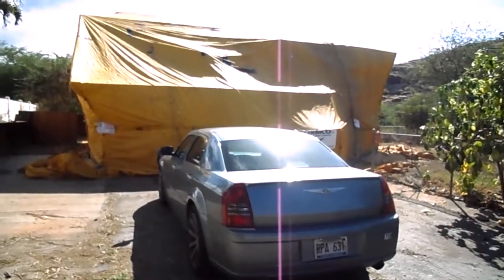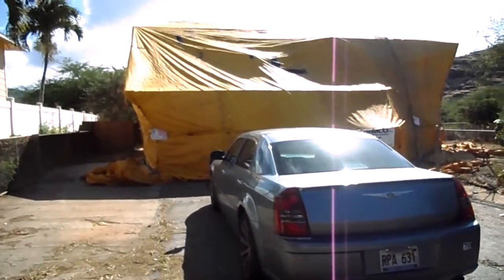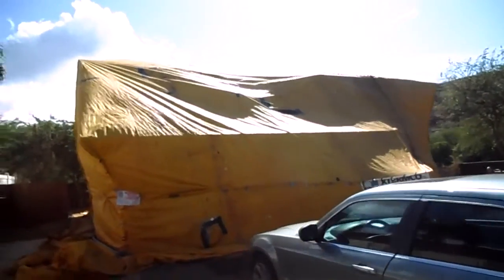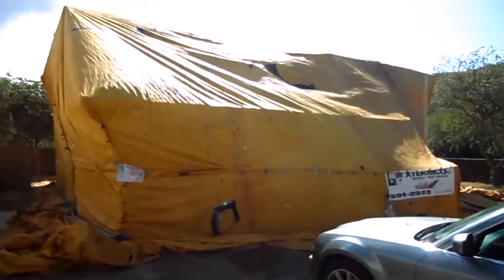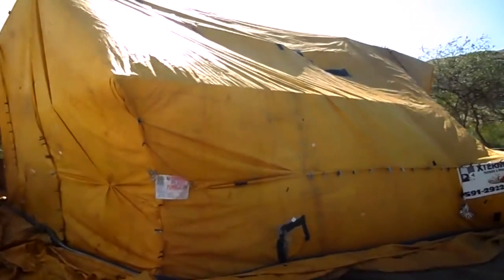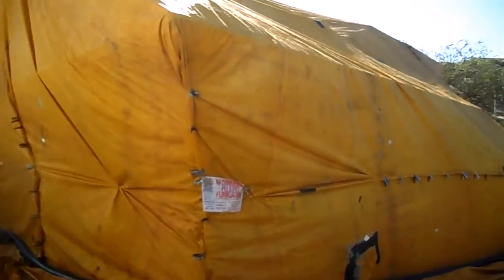Termite treatment Scottsdale